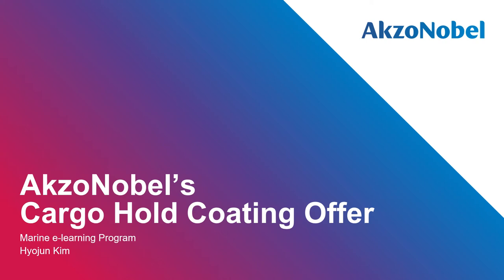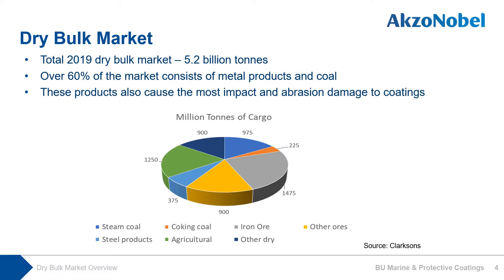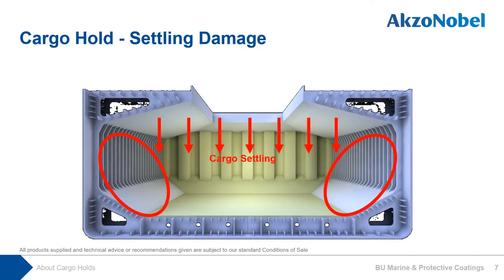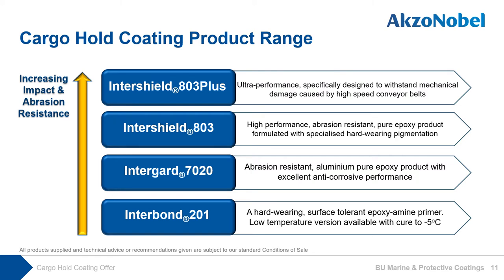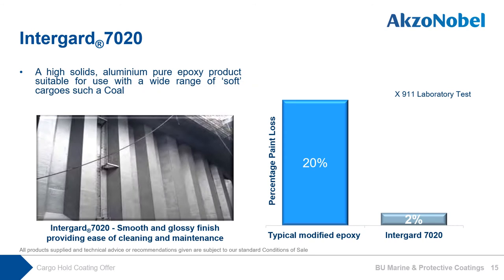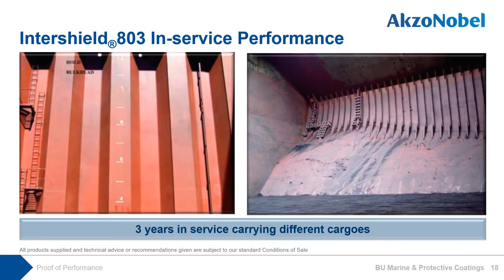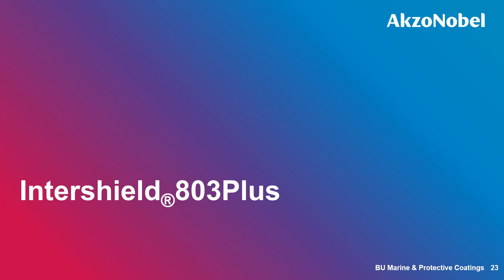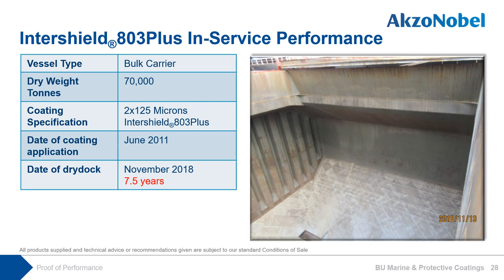AkzoNobel e-Learning - Cargo Hold Range